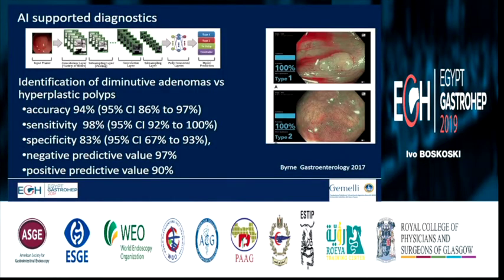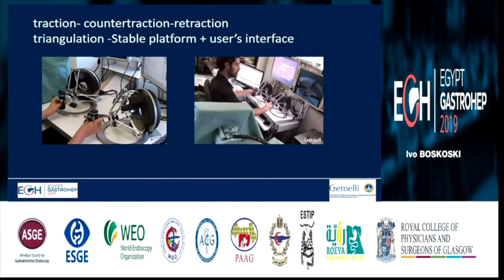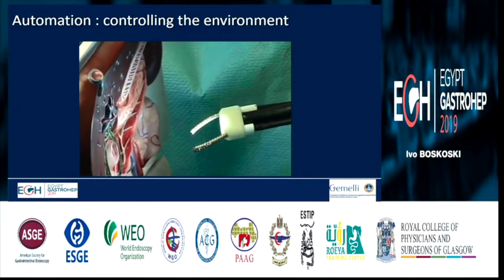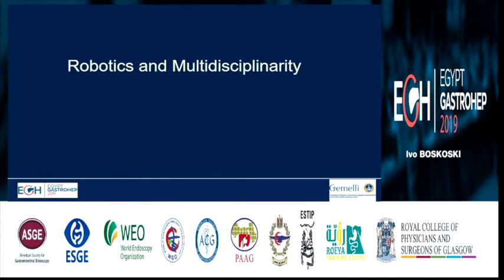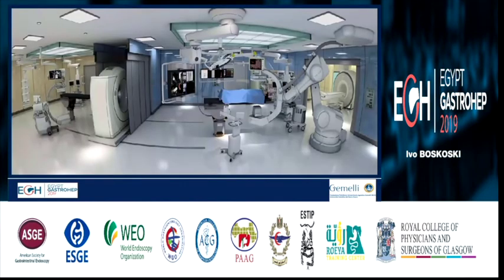Robotics in flexible endoscopy - Prof. Ivo Boskoski ( Egypt Gasro-Hep 2019)